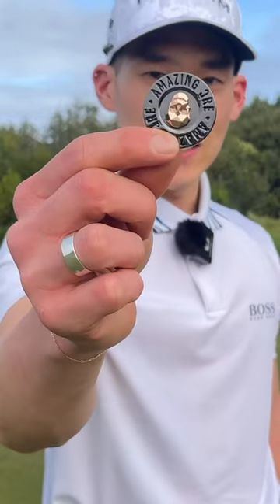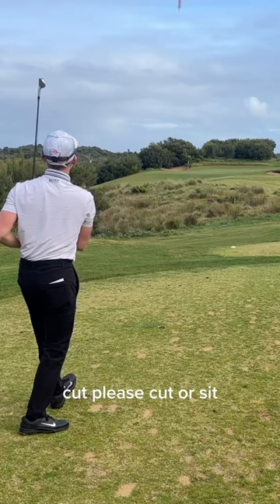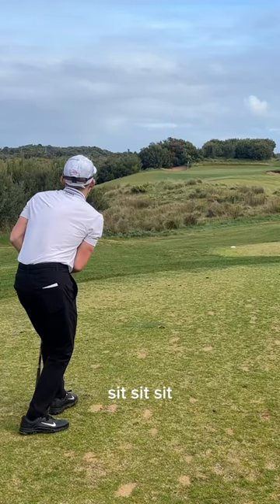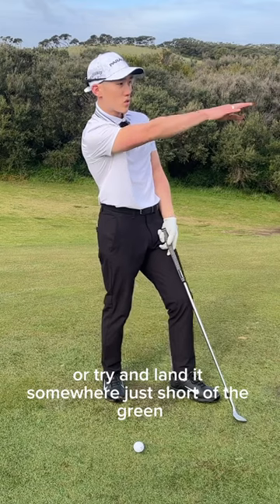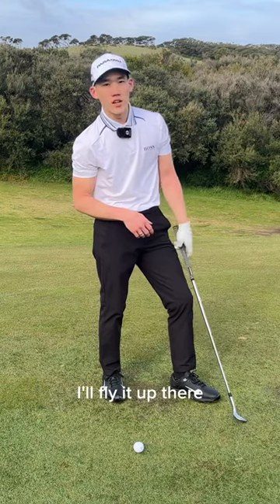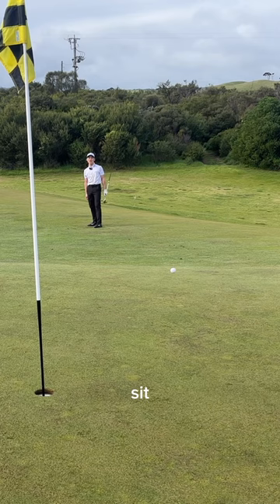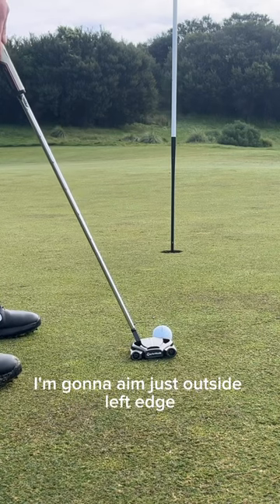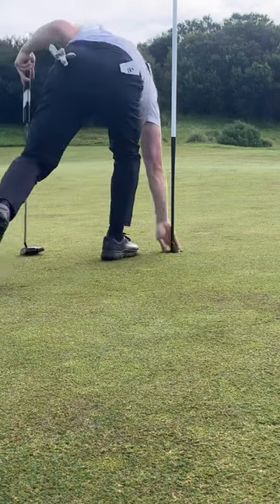Magical Ball Marker 🤩